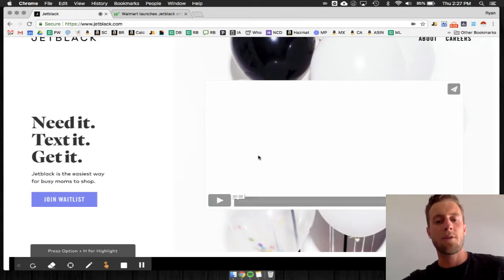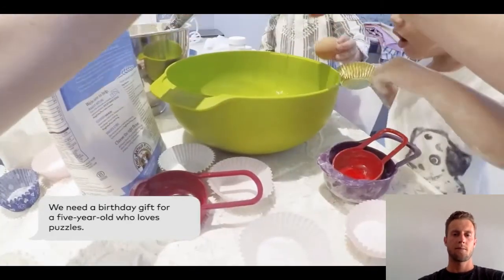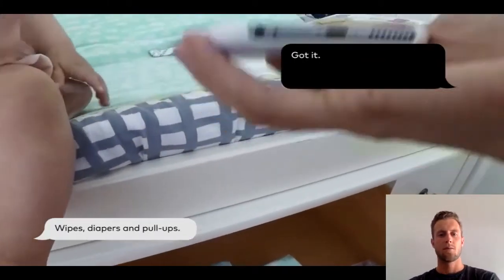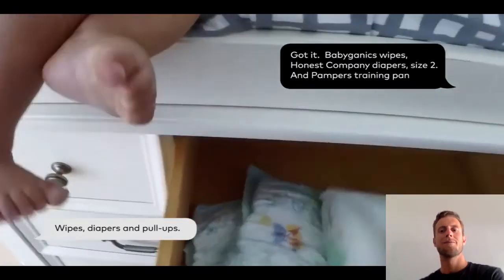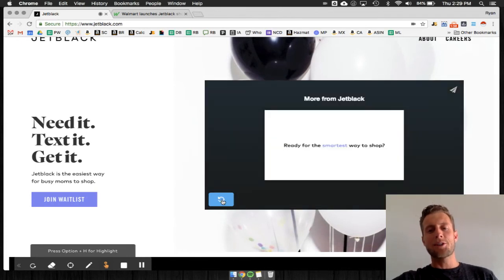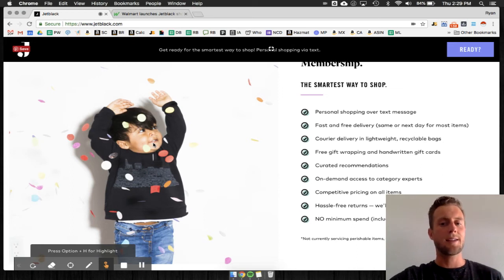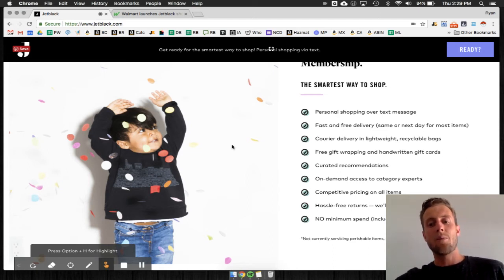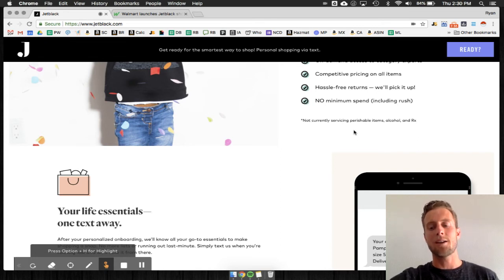Jetblack.com - Personal eCommerce Shoppers by Walmart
Walmart is getting into the personal eCommerce shopper space through the launch of Jetblack.com.

How does it work? Simply send a text and all your shopping needs will be taken care of. Through an onboarding/interviewing process, Jetblack will identify your likes and needs and then customize the items you want to buy based on the data collected.

I like this move for Walmart. If you look at programs like Trunkclub, we know that personalization of eCommerce shopping is a hot space right now. Further, if you replace the headache of scanning the site with a simple text, I bet you will get some adoption immediately...and as things move more toward voice, this seems to be right in line with that.

I do wonder what type of items will be available through this program. Will it only be items which Walmart is buying direct, or open to third party seller items as well?

Also - how much of this is personalized vs automated? Is it really someone on the other end shopping for you? Or is their a robot behind the scenes which gets more keen on your likes/needs with every purchase you make. Fine if it's a robot, but good to know before forking over $50/mo for the service.

Beyond that - What will Amazon do to combat this? I'm sure they have something personal shopping related in the queue already and wouldn't be surprised to hear an announcement in the coming weeks or months.

Would you use this service?